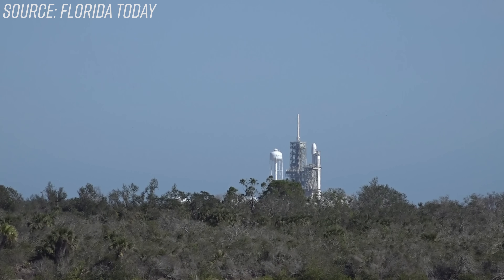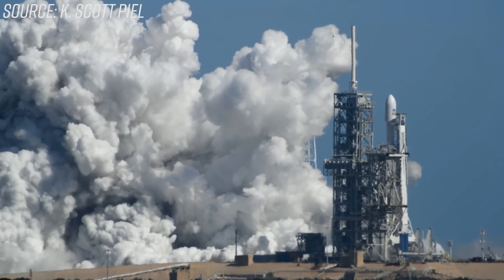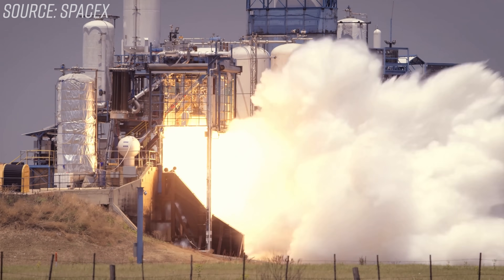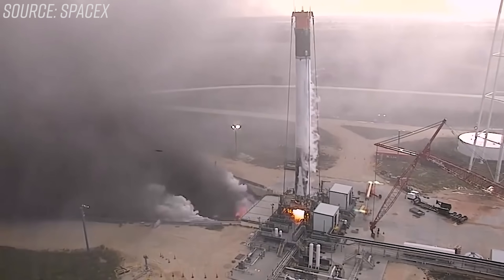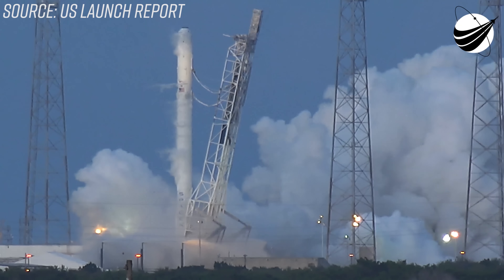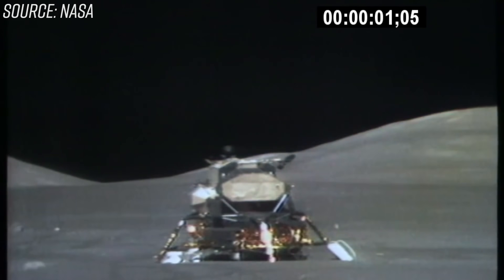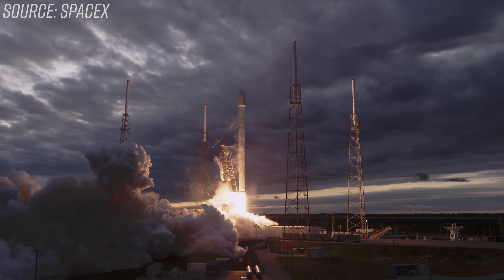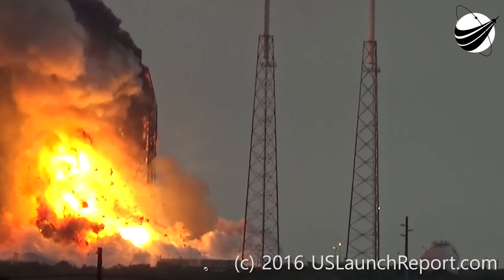Falcon Heavy and 9 static fires - What you need to know!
It’s ALIVE! For the very first time, the Falcon Heavy has successfully lit all 27 of its mighty Merlin engines in preparation for its maiden launch. Once it flies, the Falcon Heavy will be the most powerful rocket currently in operation.

SpaceX does a hold down test of all their rockets called a static fire and today we’re going to give you a quick rundown on what that is, how it works, and why they do it.

Thanks for the excellent Falcon Heavy Static fire footage from the following people -

Thank you to those who translate!
Spanish - Manuel Ferreira
French - Gaëtan Lafitte